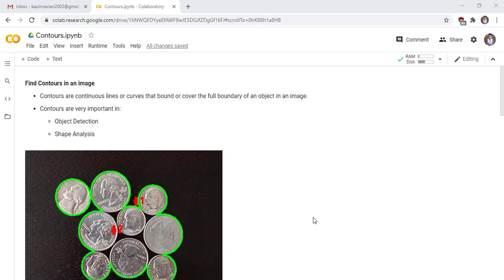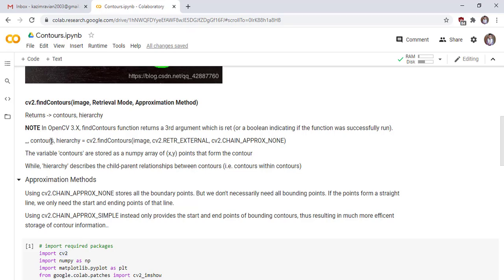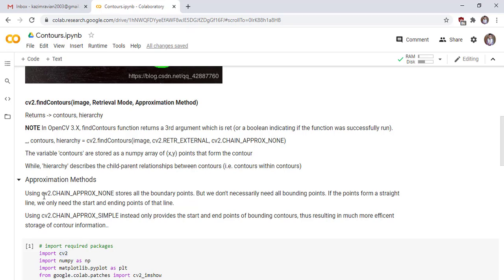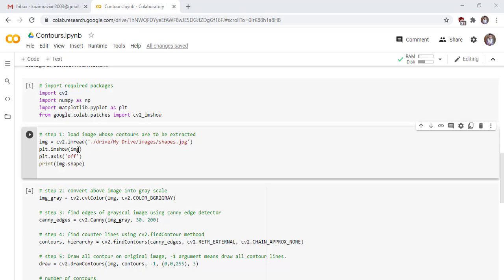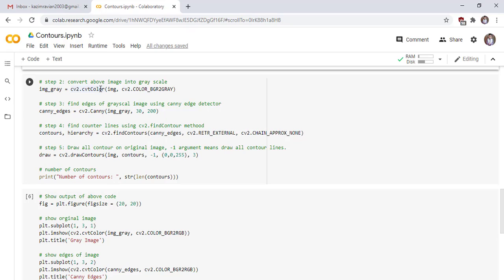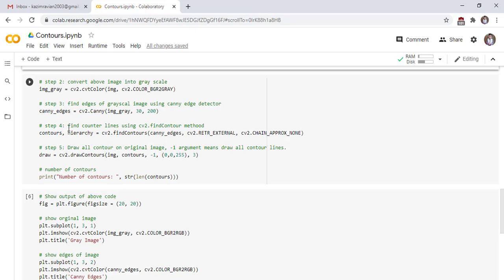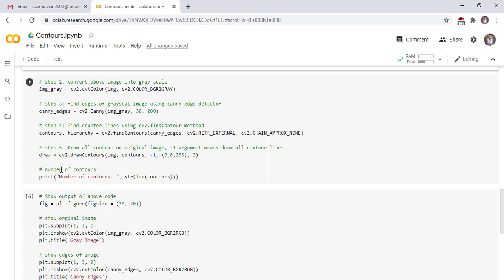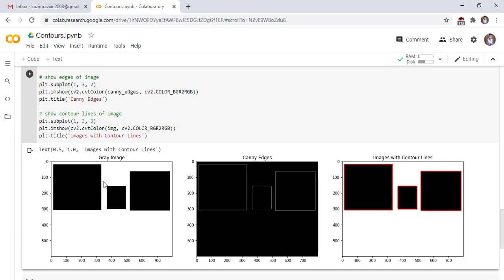Finding Contours of an image in OpenCV Python